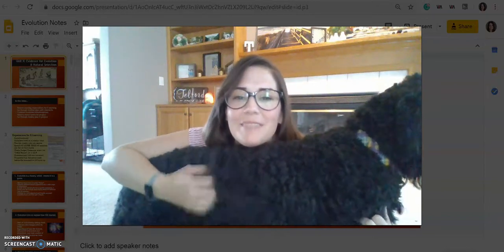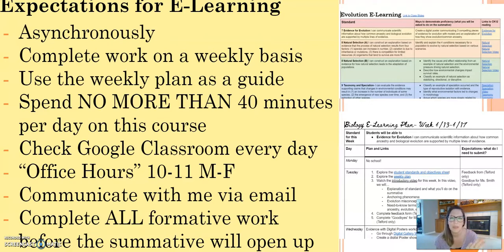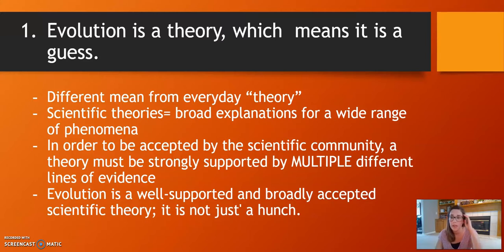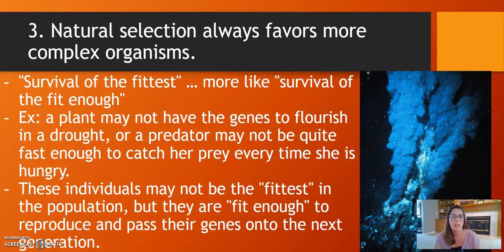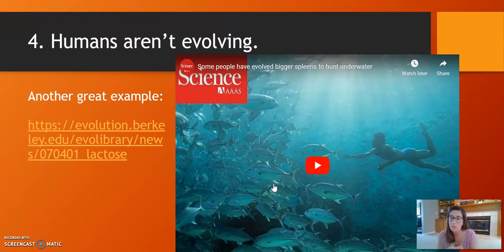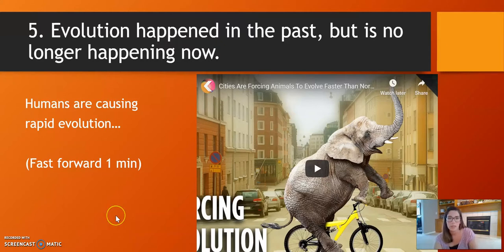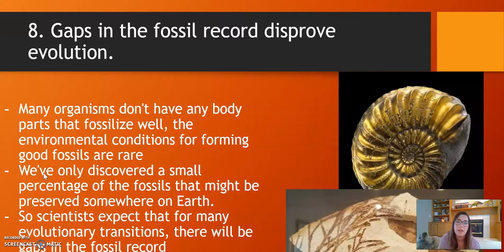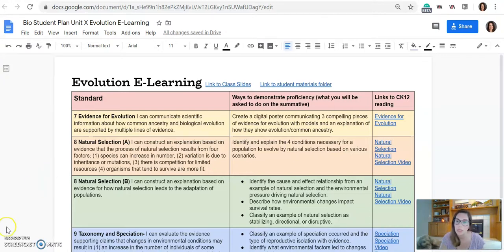Bio week 4/13-4/17 Introduction PART 1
For U-High Biology